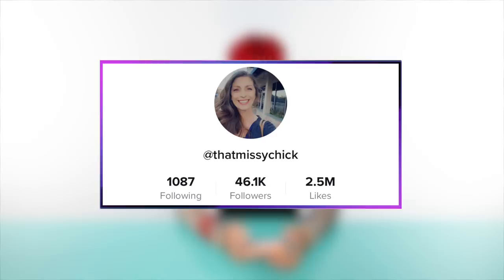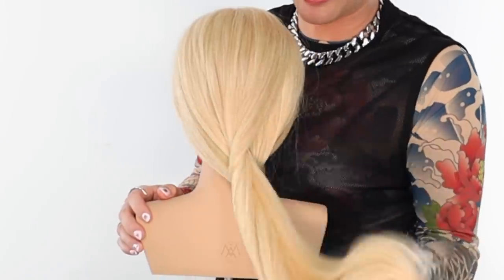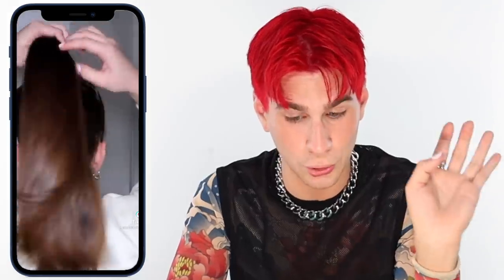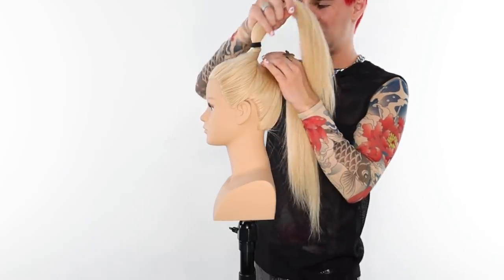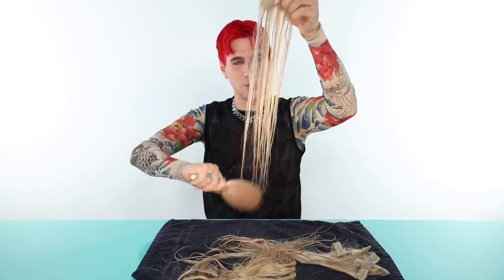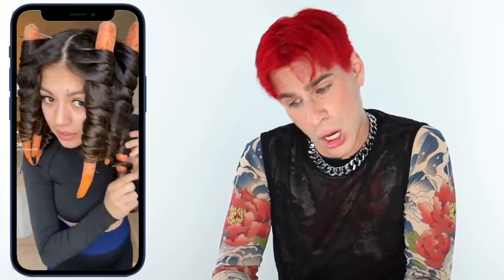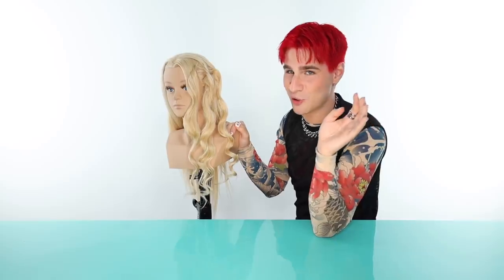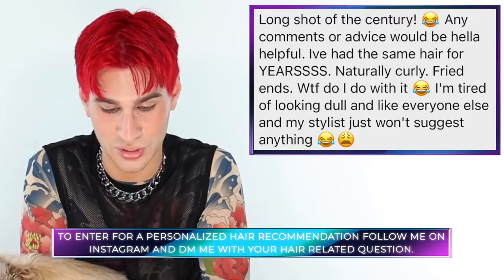I Tried Weird Tiktok Hair Hacks So You Don't Have To! Pt. 2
Hi Beautiful! Today I tried tiktoks wildest and weirdest hair hacks so you don't have to. Some surprisingly worked and some not so much...